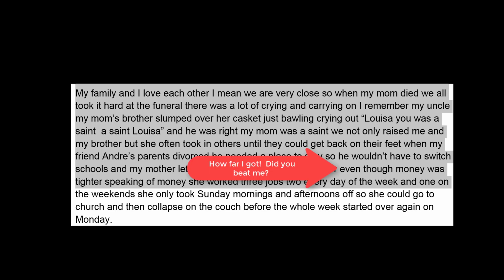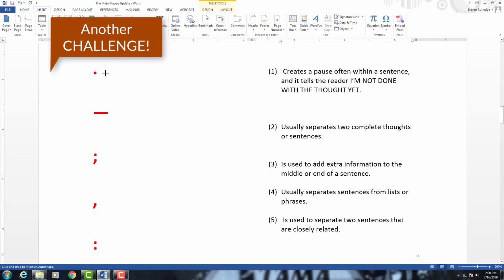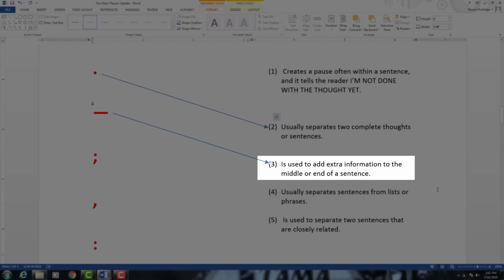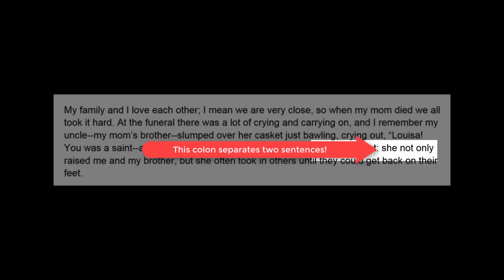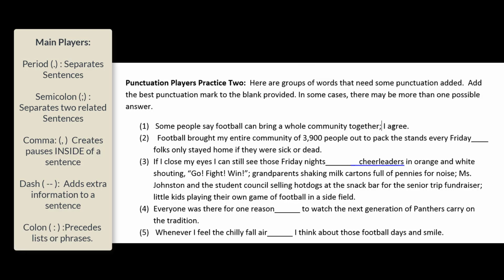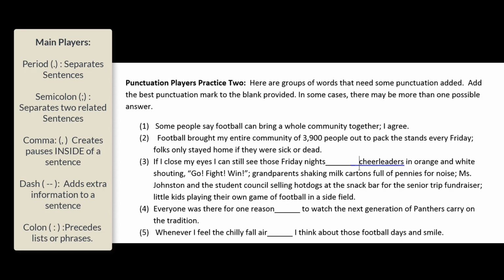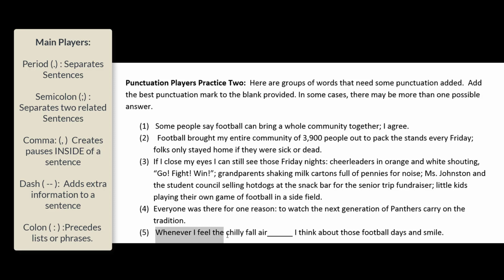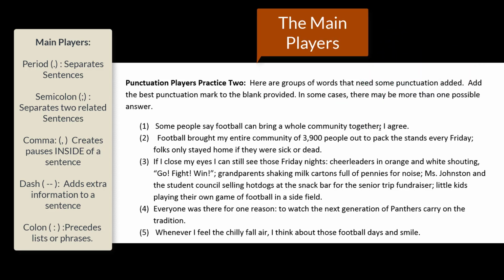The Five Main Players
Dr. Steve Rutledge introduces a helpful system for figuring out what punctuation mark to use in many situations.